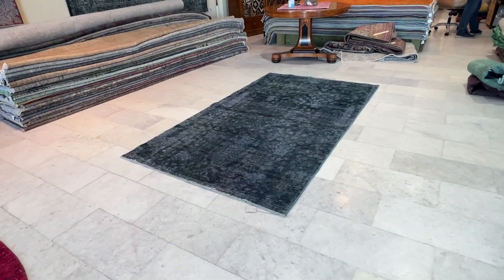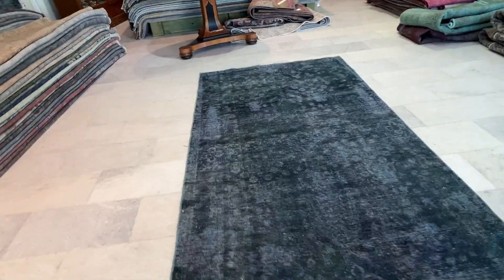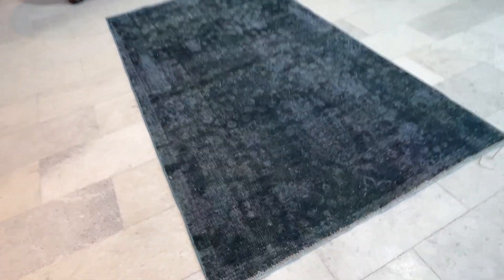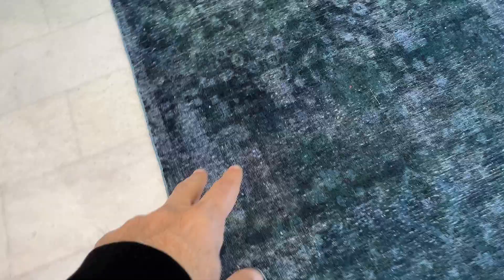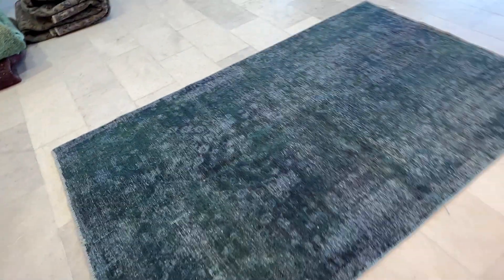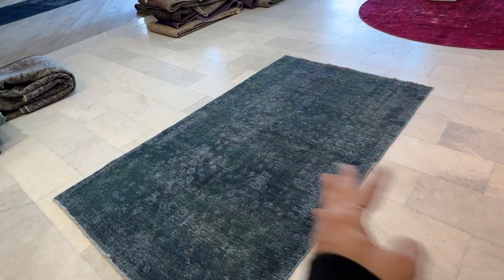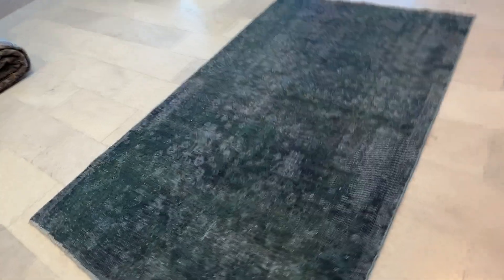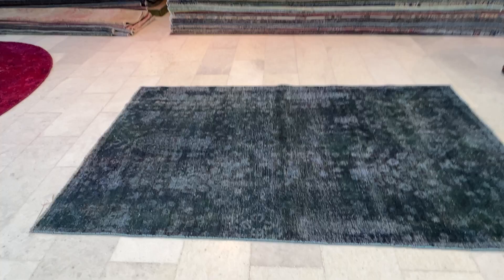Persischer Vintage Teppich 20415